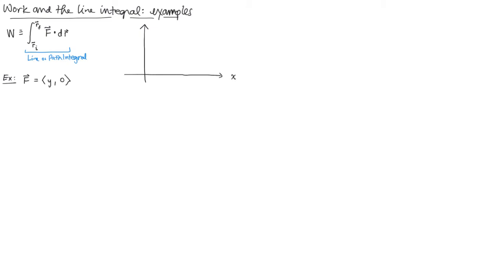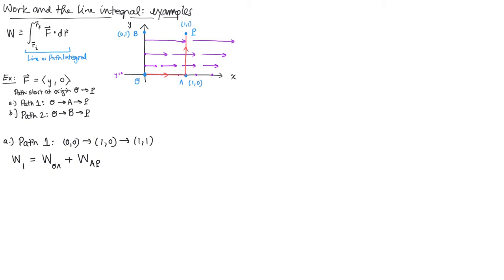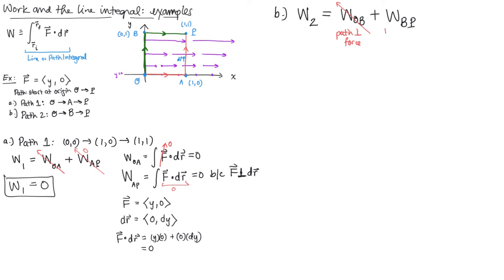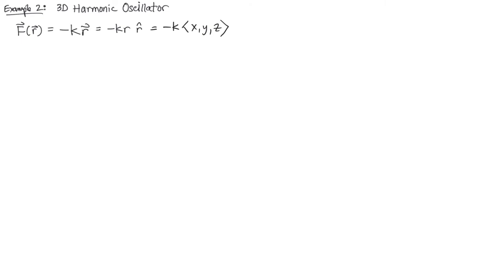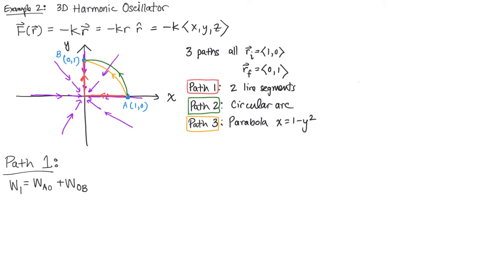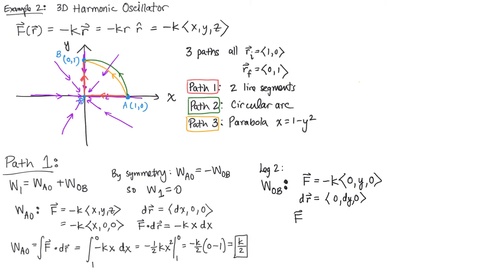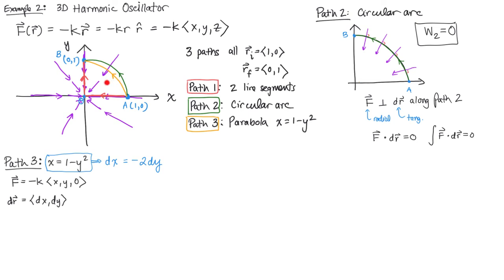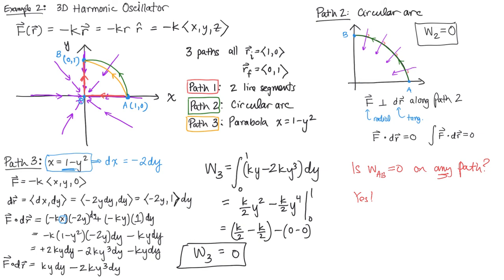27 Work and the line integral some examples